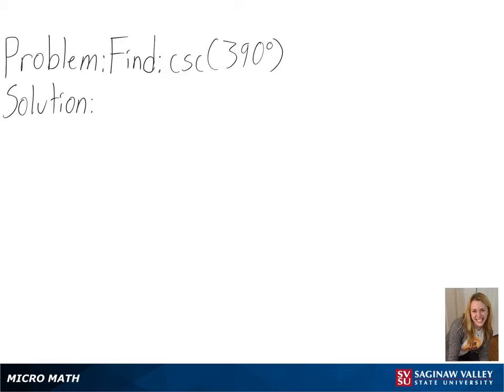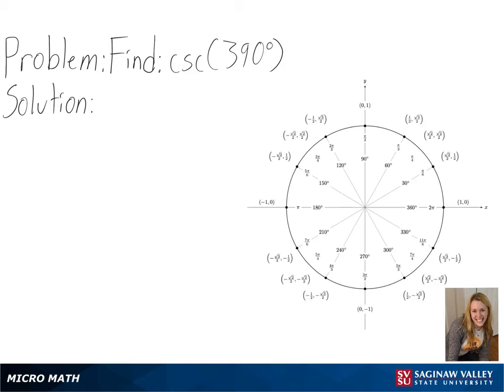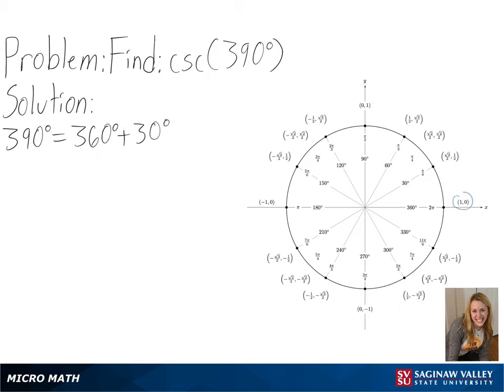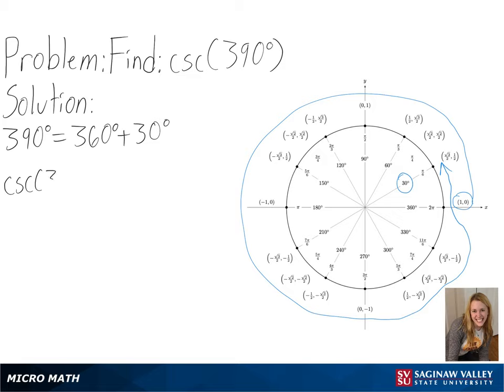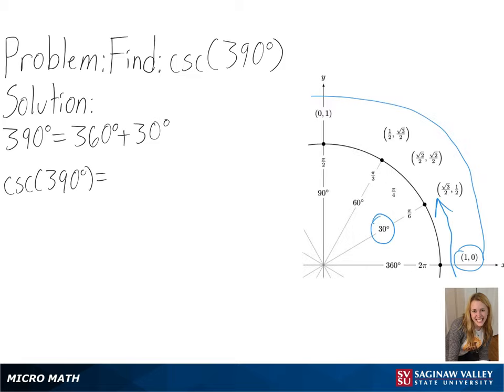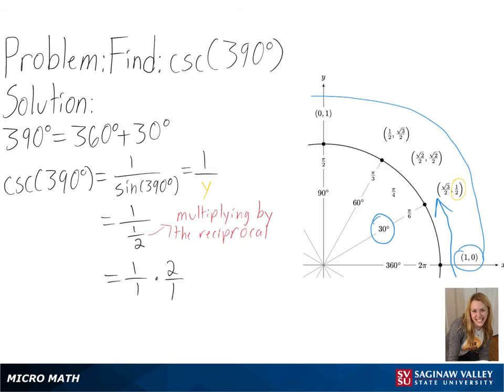Trigonometry: Find csc (390°)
Anna from SVSU Micro Math helps you evaluate cosecant of an angle by using the unit circle.  The angle is given in degree measure.

Problem: Find csc (390°)